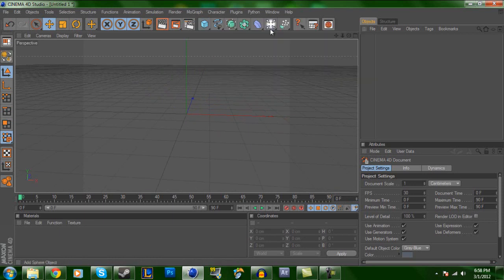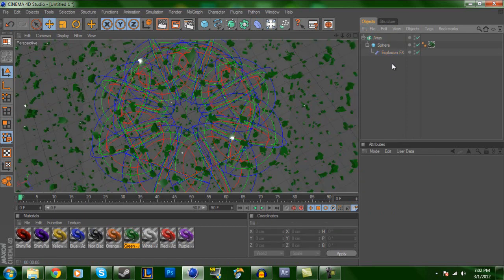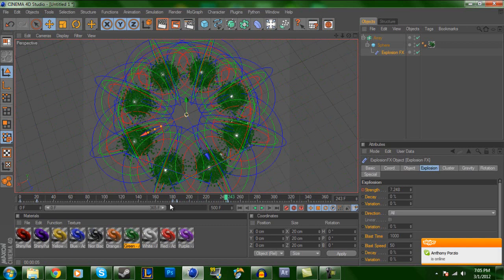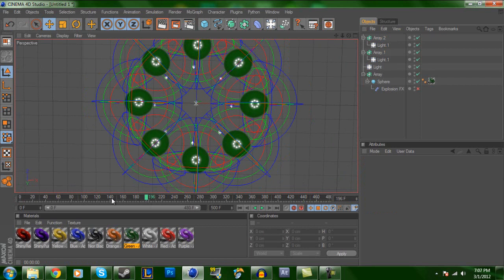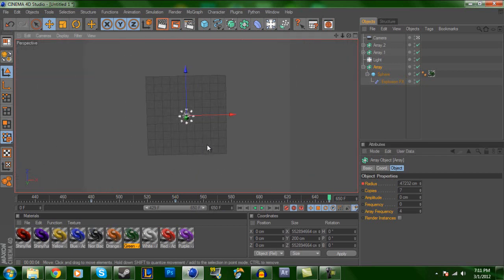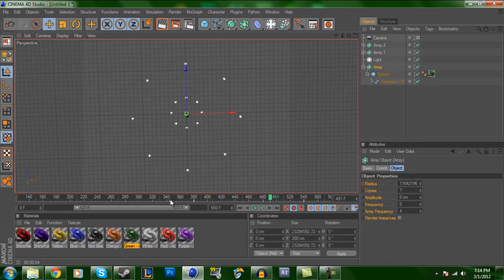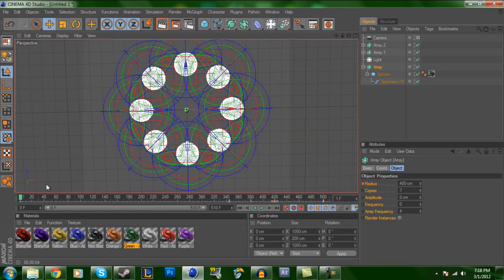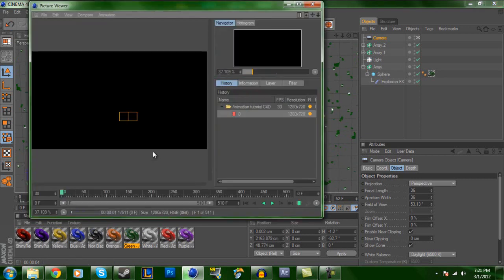Animation Tutorial #1 - C4D